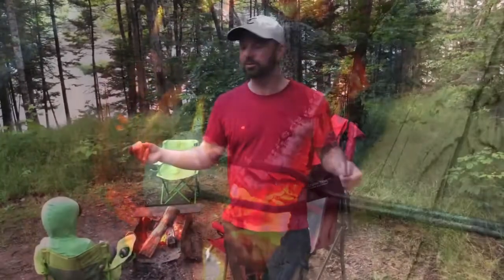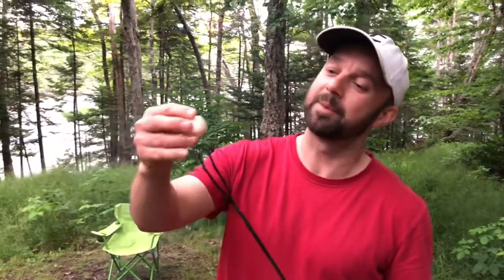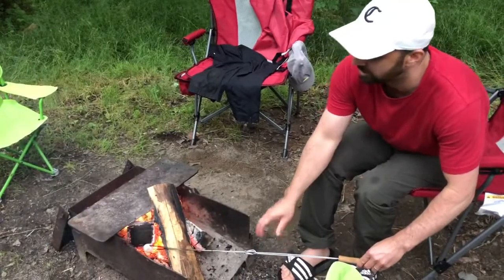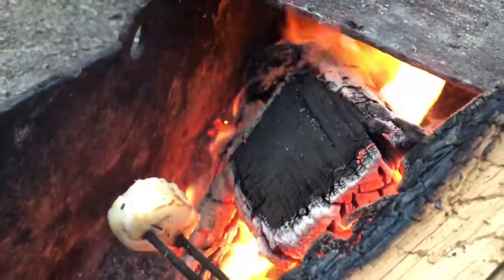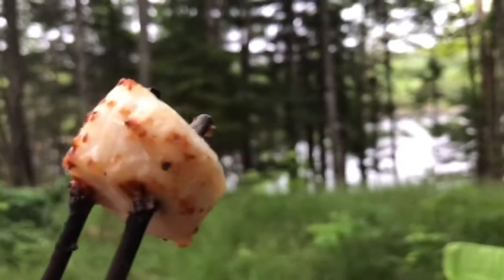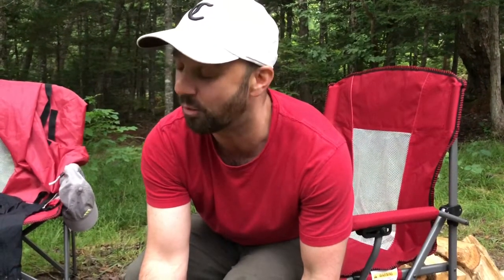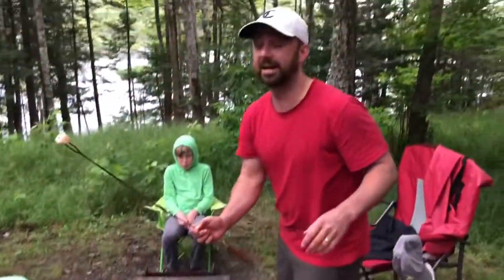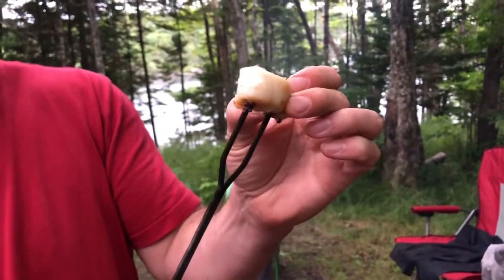Campfire roasted scallops - just like marshmallows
Elevate your camping experience with seafood cooked to perfection over an open fire. The kids can have their marshmallows ... I’ll have scallops!